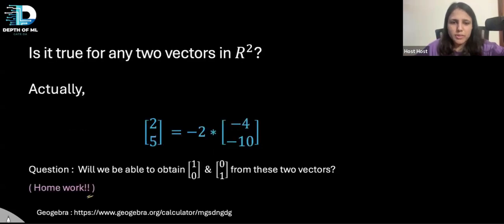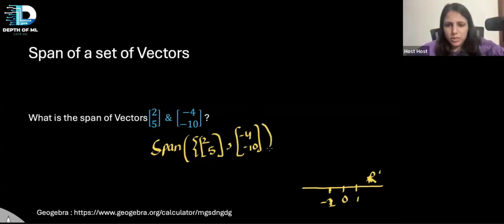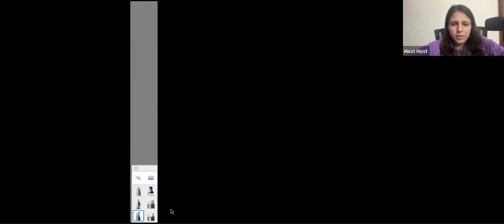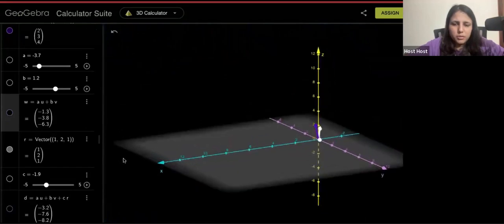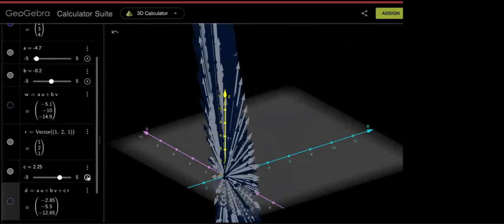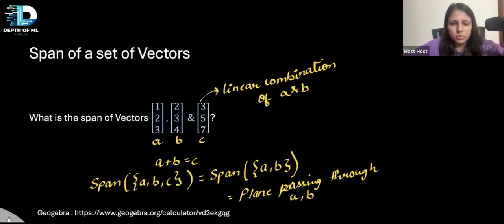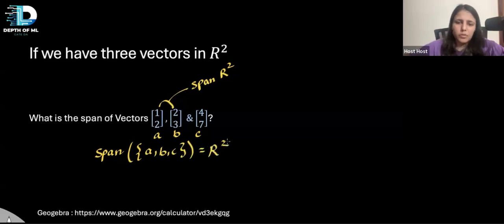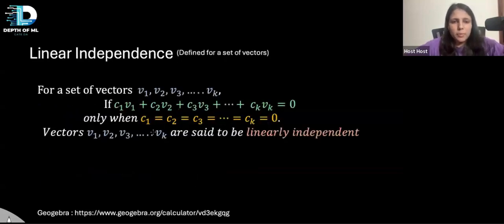Linear Algebra 06 | Span of Vectors Explained Visually | GATE DA | Saloni Bansal | Depth of ML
What you'll learn:
• Formal definition of span of a set of vectors
• Span in R²: full plane vs a single line
• Span in R³: planes vs all of R³
• When adding a vector doesn't increase the span
• Preview of linear dependence

⏱ CHAPTERS
00:00 - Formal Definition of Span
01:41 - Span in R² — Standard Basis Example
04:36 - Span as a Line Through the Origin
06:31 - Span in R³ — Plane Examples
11:15 - Three Vectors Spanning All of R³
18:31 - Redundant Vectors & Linear Dependence

🔗 CONNECT WITH DEPTH OF ML